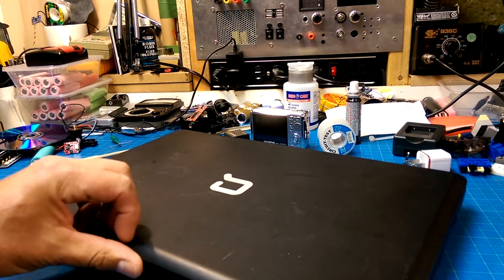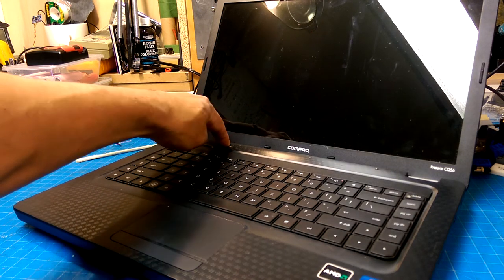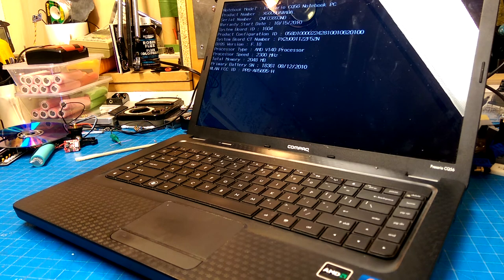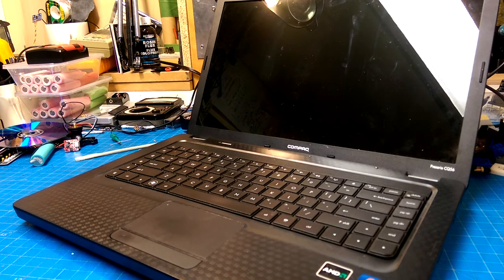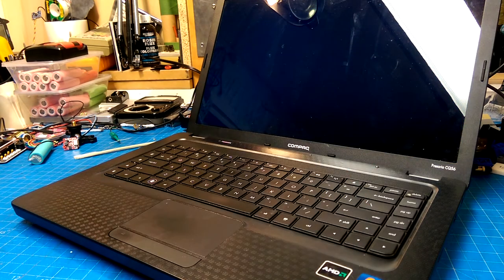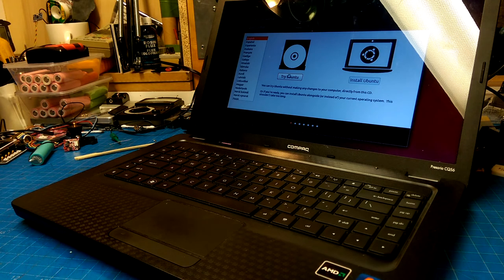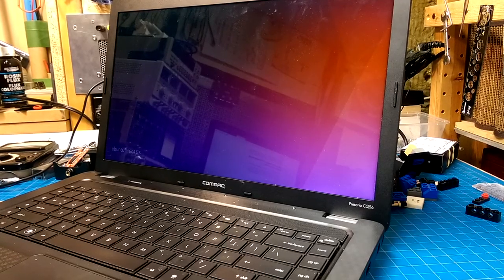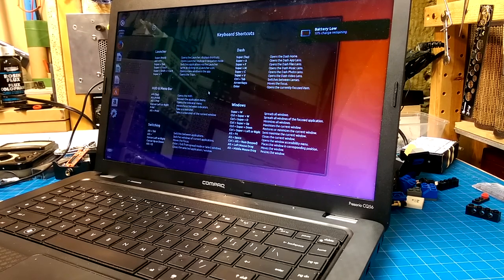Laptop Score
Part 2 of the dumpster dive.  I scored a reasonable laptop to use as a Ground Control Station for the drone project.  I could also use the tablet to use as a dRonin Android GCS, but it could also be a dedicated interface for telescopes.  Anyway, someone could not find a use for an old laptop, but I can!